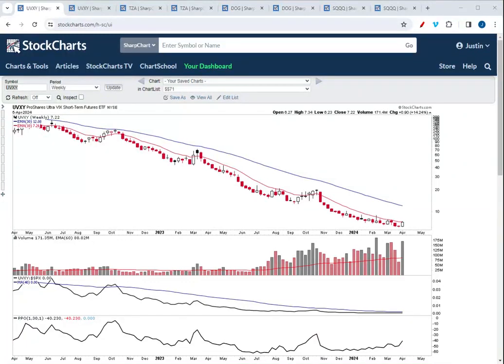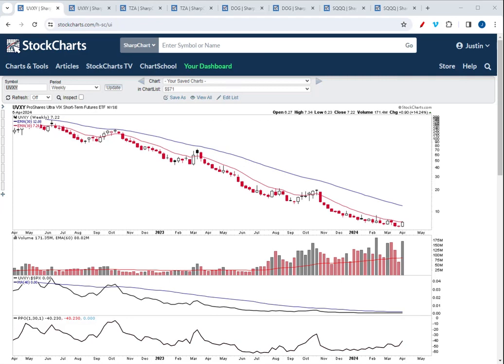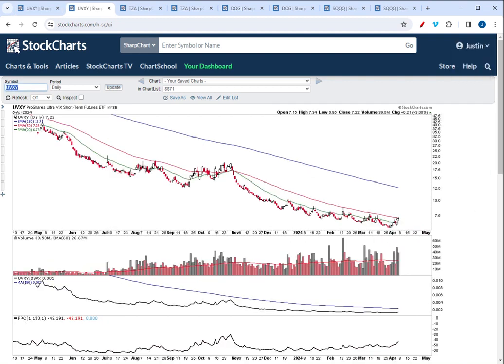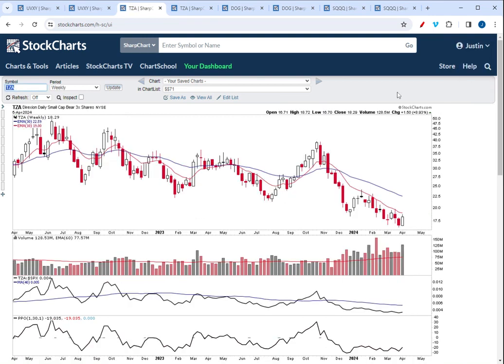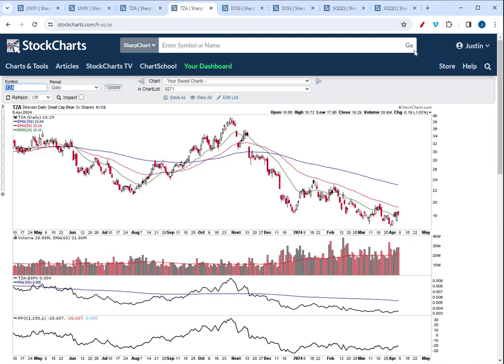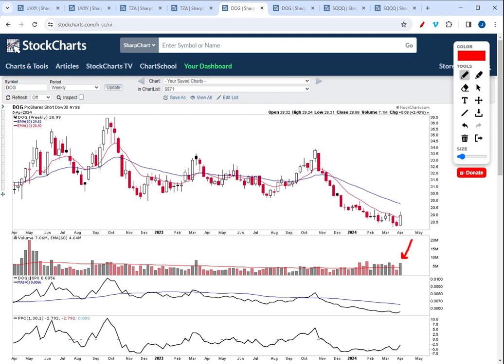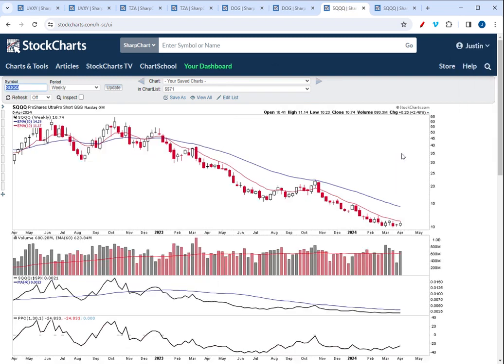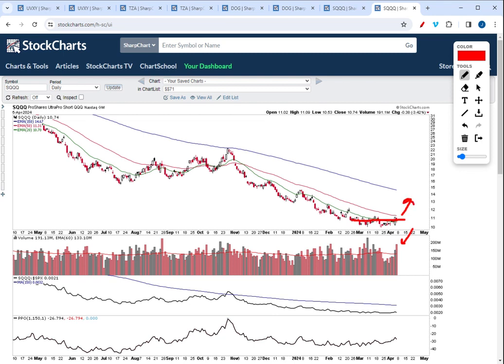Next Big Trade Premium - Issue #71 - Focused Watchlist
This video is an excerpt from the Next Big Trade Premium Weekly Newsletter.